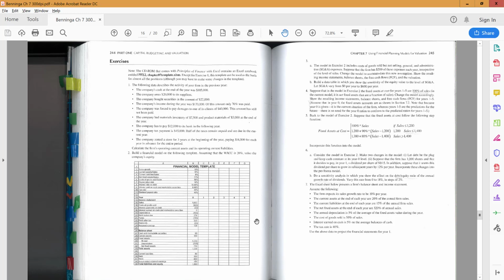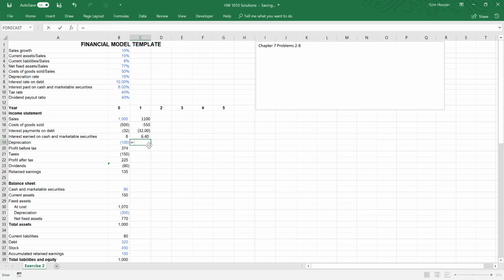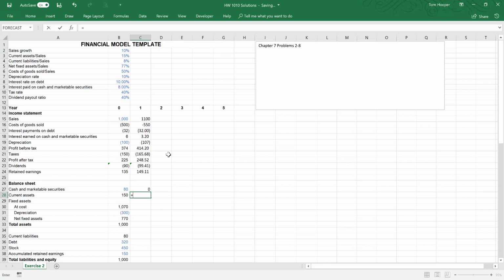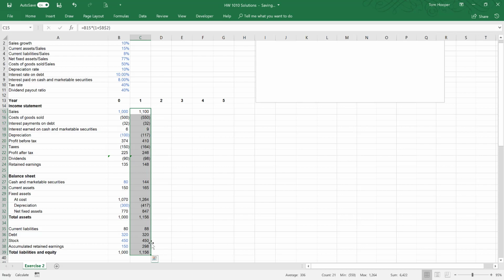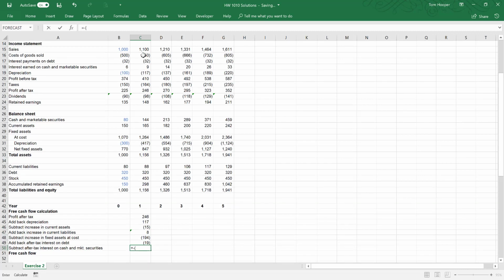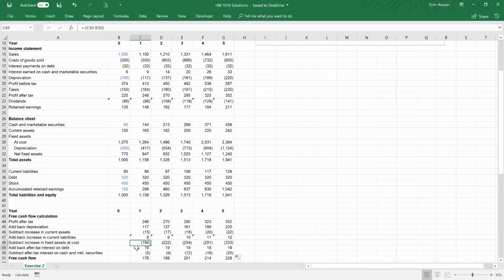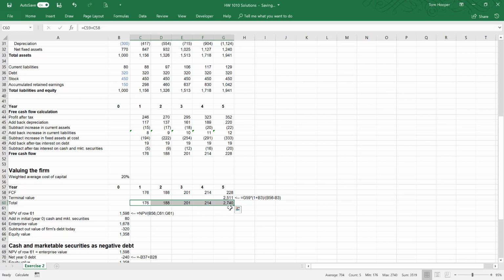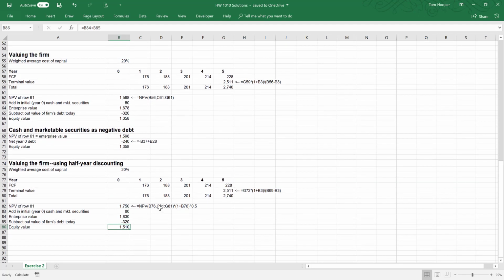Chap 7 Exercise 2